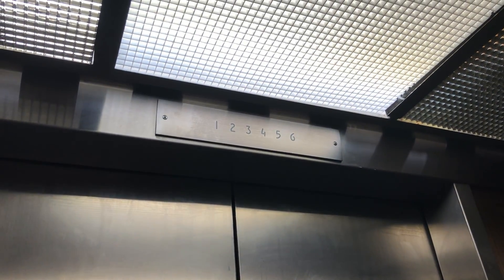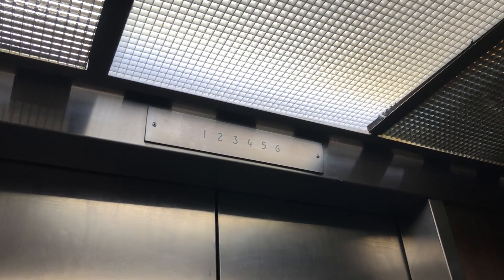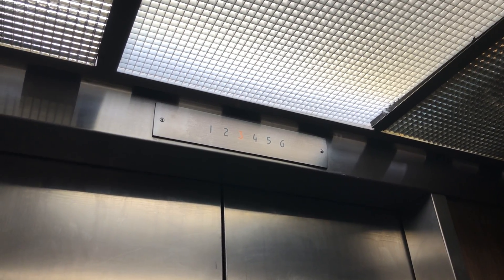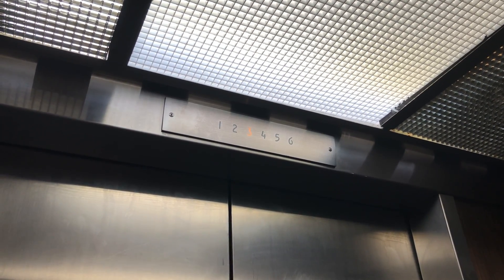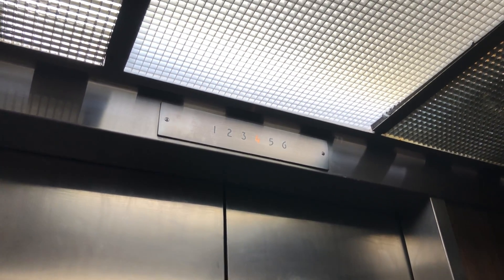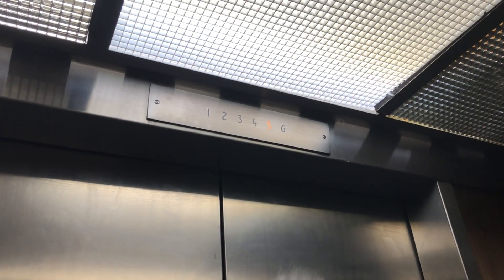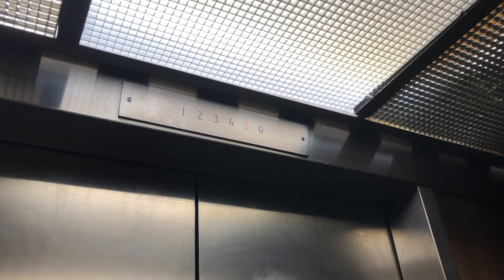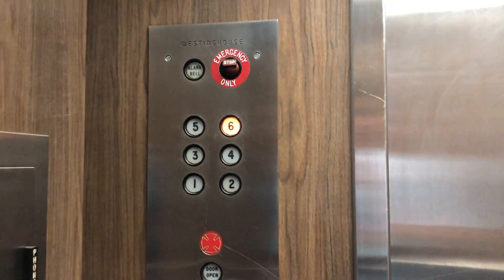Original vintage Westinghouse traction elevators - Manor Oak 1 - Scott Township (Pittsburgh), PA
UPDATE - 2023: Sadly this building's now closed; all the tenants have moved to the other building or have moved-out completely.

These are some original Westinghouse variable-voltage elevators here with white illuminating Type "E" fixtures. I like that loud generator sound! These are original unlike building 2, which have Otis VIP-260 modernized by General with EPCO CL in the 90s. I saw these when I recorded building 2, but the doors were locked at the time. I'm surprised these are still original.

Recorded: 09/07/2021 .